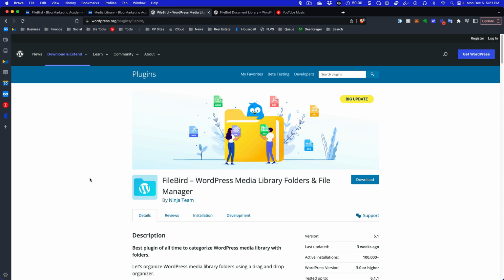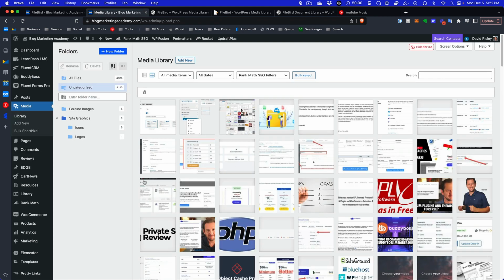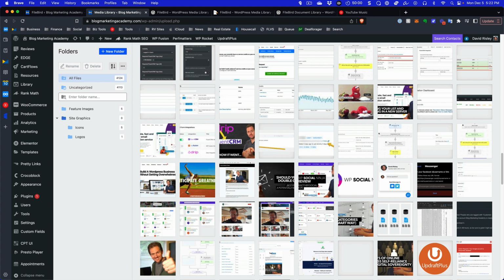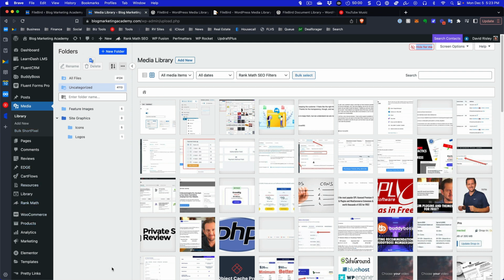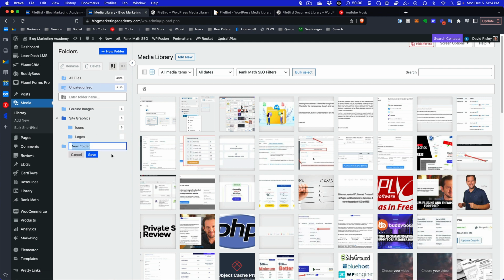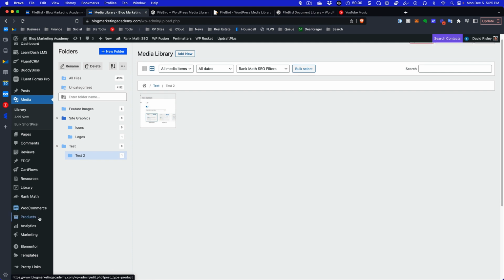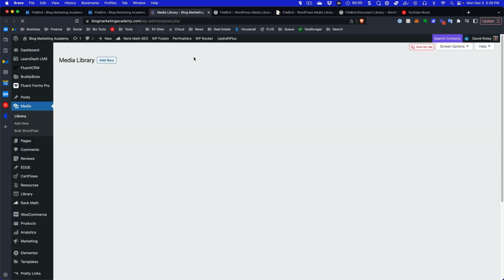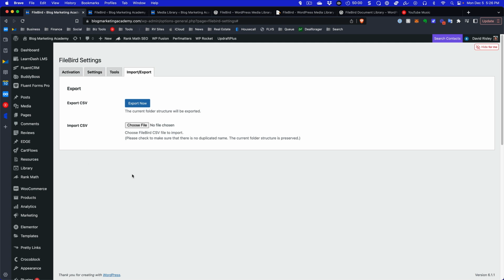How To Organize Your WordPress Media Library Into Folders (With Filebird)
A simple plugin that will enable you to organize your WordPress media library into folders, just like your computer. Nice! It is called Filebird.